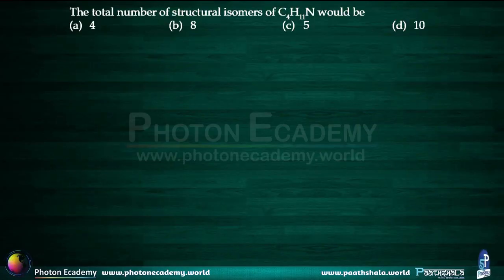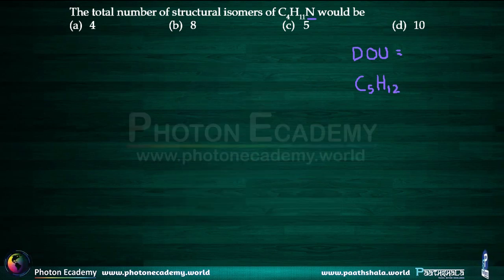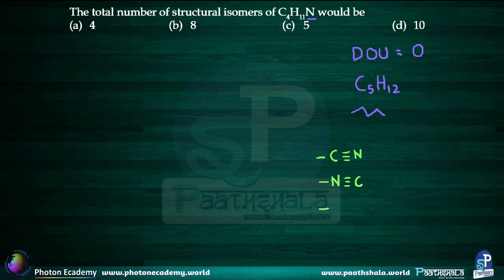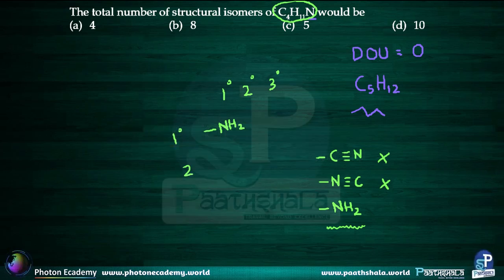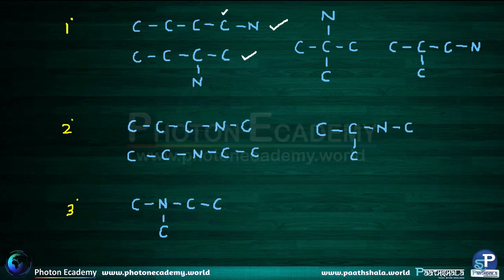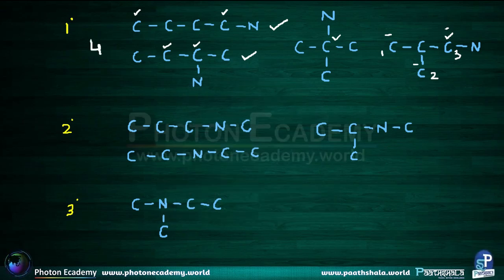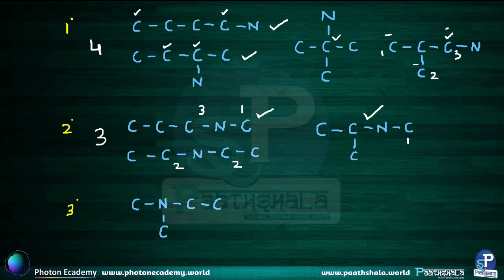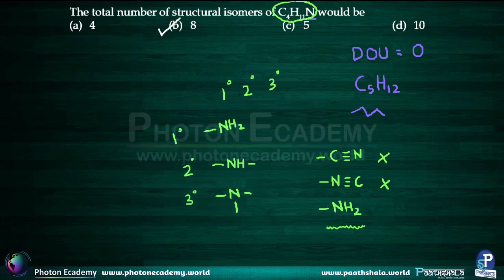L1 | Q5 | Isomerism